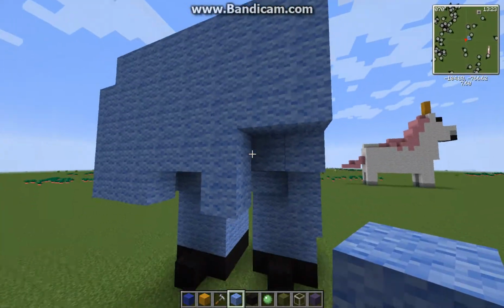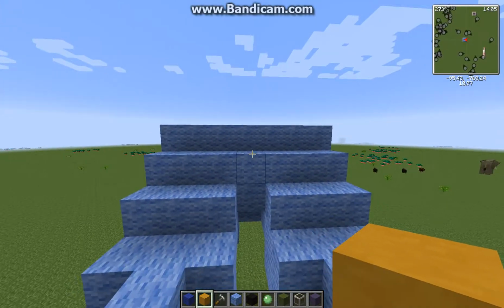This IS the Story of michael, The pegasus of derpyness/ minecraft buildit-gameplay-3#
# derpy unicorn, procceed with caution.